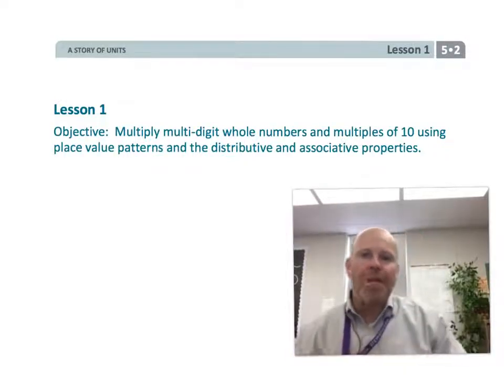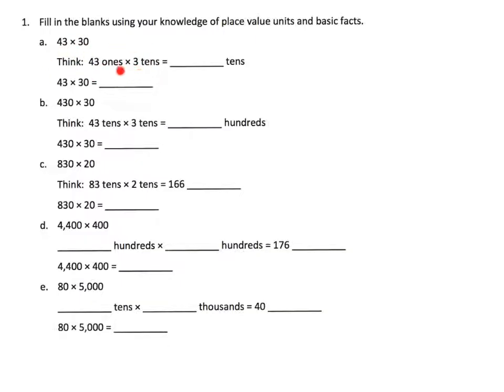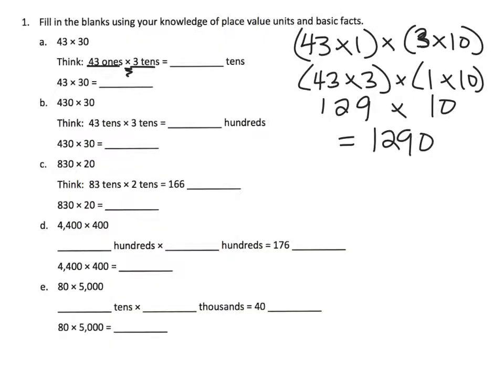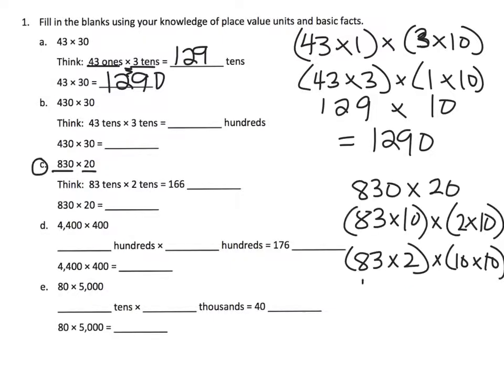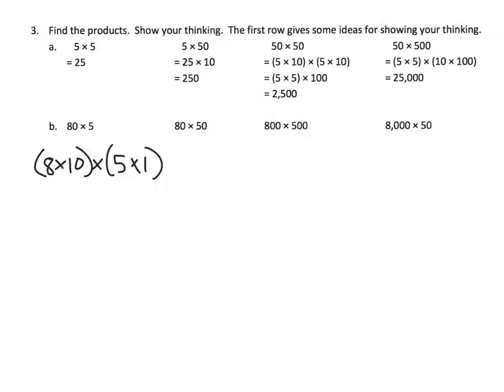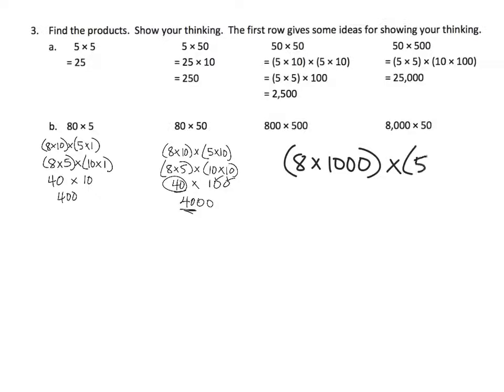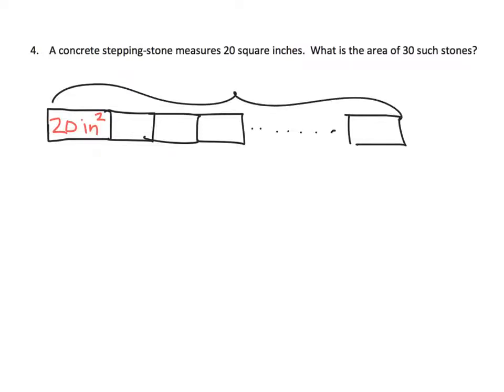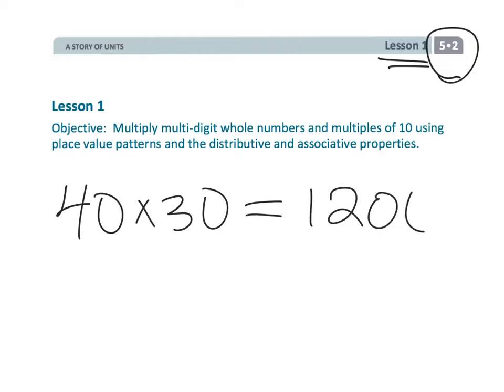Eureka Math Grade 5 Module 2 Lesson 1 updated